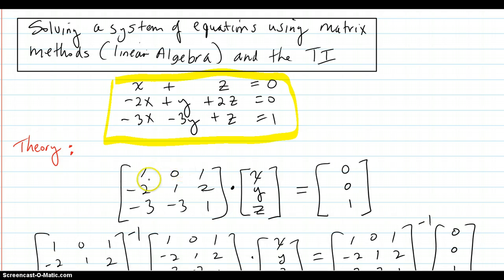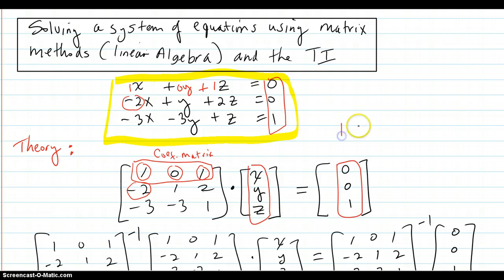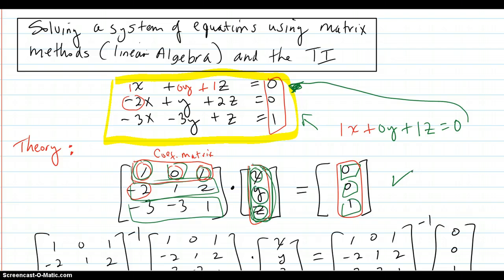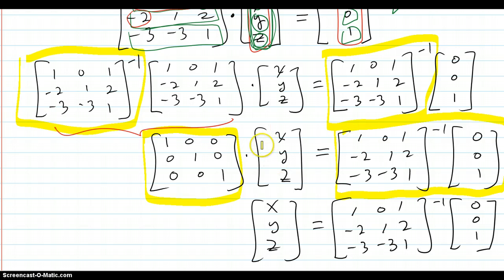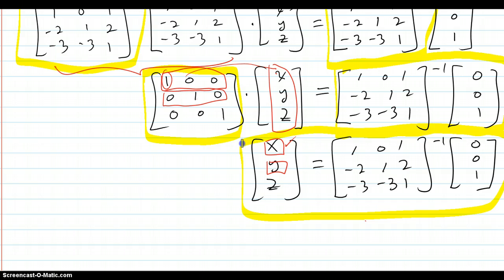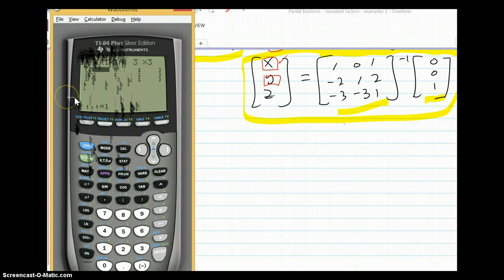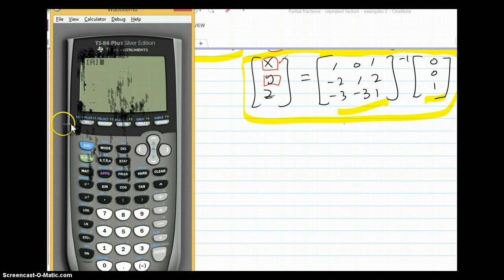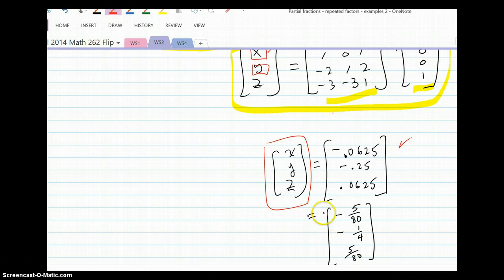Solving a system of equations using matrix methods and the TI calculator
Shows the theory of solving a system of equations by the matrix method and how to use the TI calculator